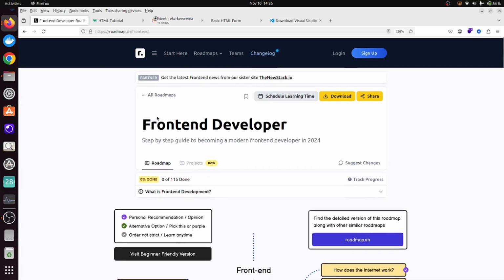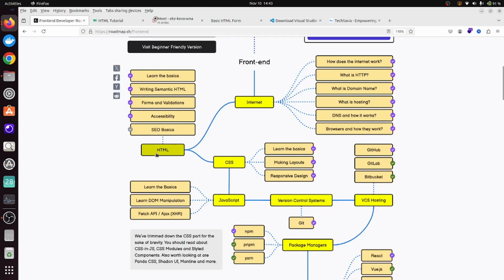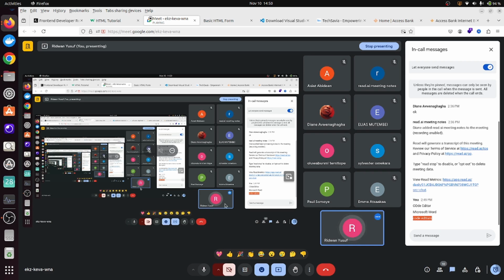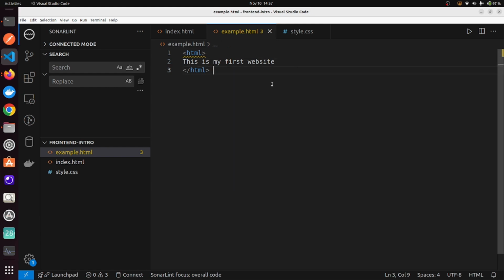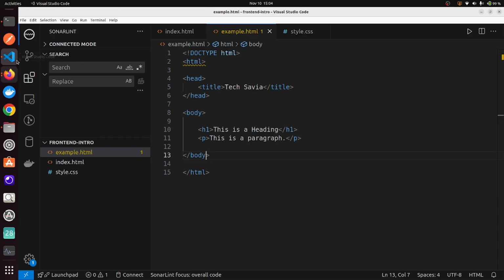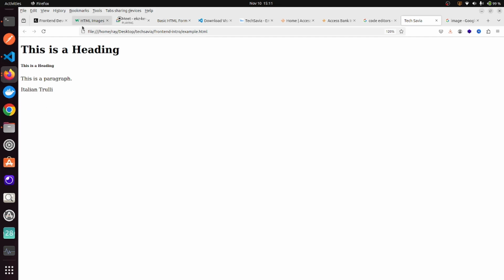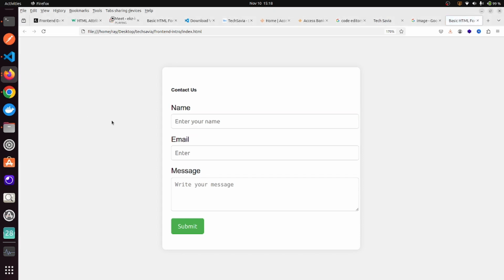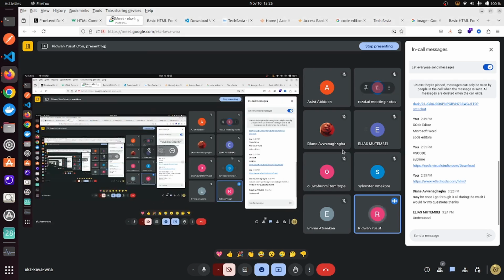TechSavia BootCamp (FullStack): HTML Intro 2